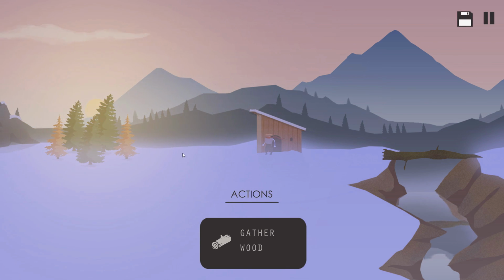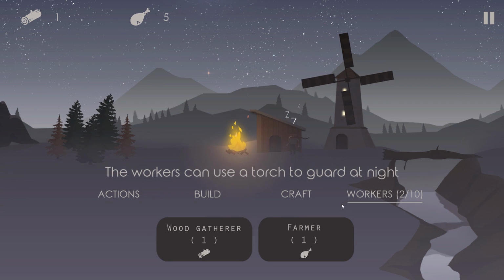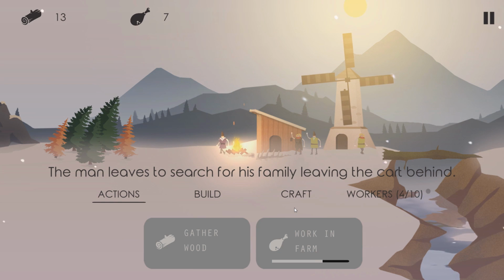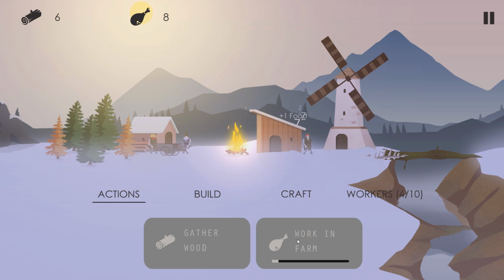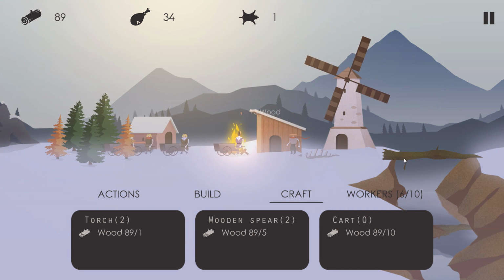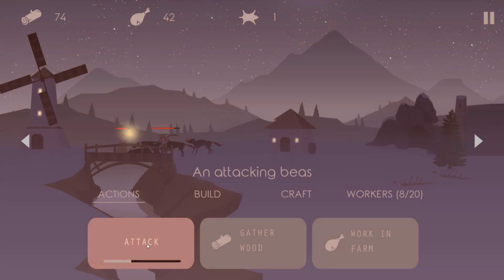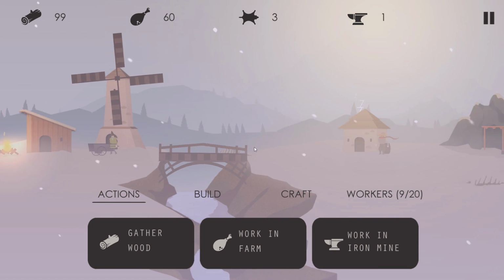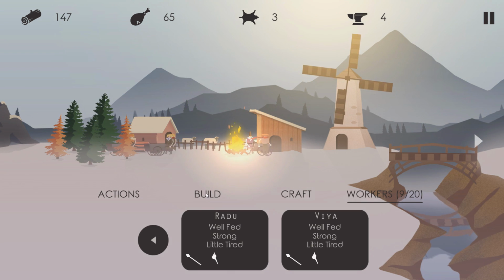The Bonfire PC Gameplay Impressions - Survive the Winter / Build a City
The Bonfire Gameplay Impressions with Splat! Let's Play The Bonfire and check out a hybrid village manager, clicker, and simulator game which merges those aspects into a pretty prospect.